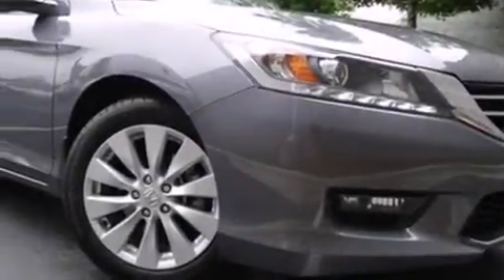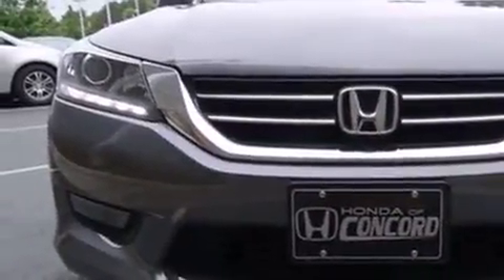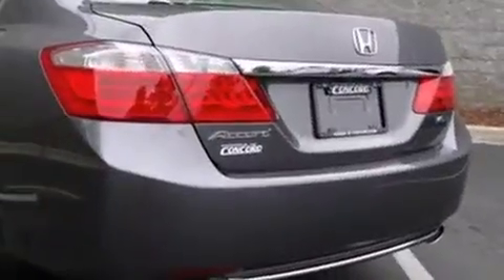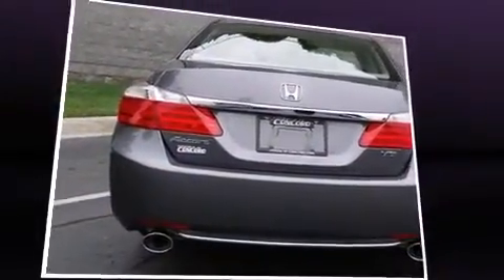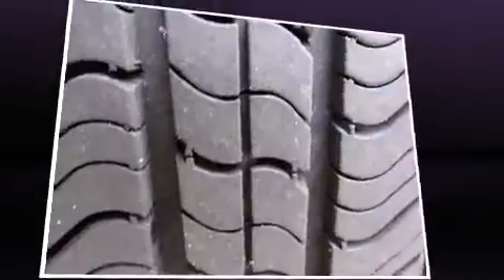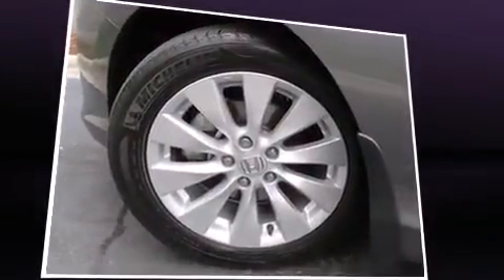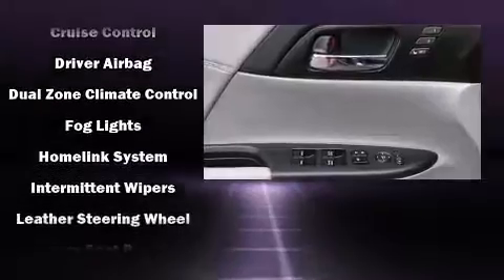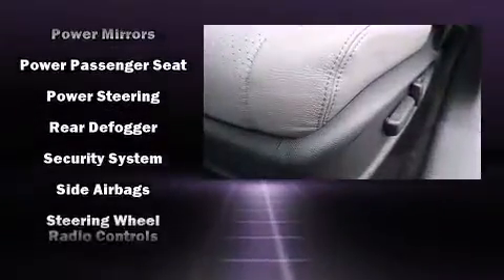2014 Honda Accord EX-L V-6 in Concord, NC 28027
The 2014 Honda Accord. With just over 20,000 miles on the odometer, this 4 door sedan prioritizes comfort, safety and convenience. A 3.5 liter V-6 engine pairs with a sophisticated 6 speed automatic transmission, providing a smooth and predictable driving experience. Top features include power front seats, speed sensitive wipers, a built-in garage door transmitter, an outside temperature display, heated seats, power door mirrors, lane departure warning, and more. For drivers who enjoy the natural environment, a power moon roof allows an infusion of fresh air. Curtain airbags combine with standard stability control in creating a comprehensive safety network. This vehicle has achieved Certified Pre-Owned status, by passing Honda's comprehensive certification process, including an exhaustive 150-point inspection! We have a skilled and knowledgeable sales staff with many years of experience satisfying our customers needs. We'd be happy to answer any questions that you may have. We are here to help you.